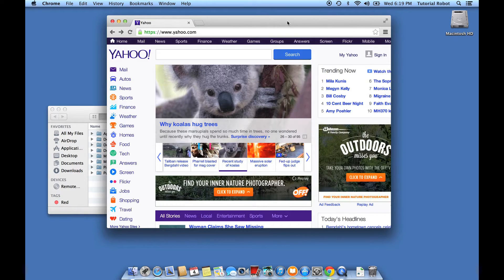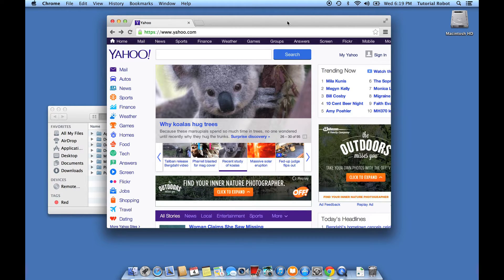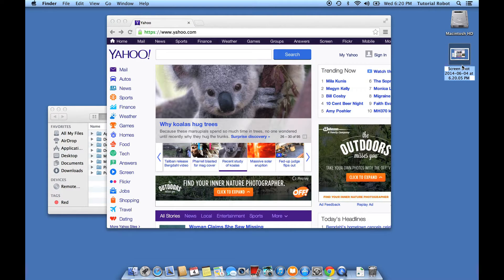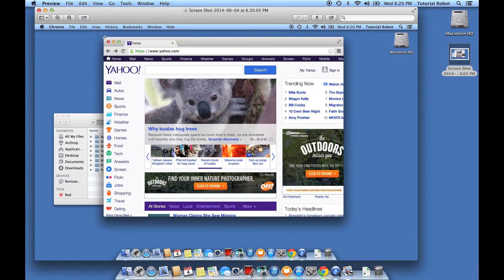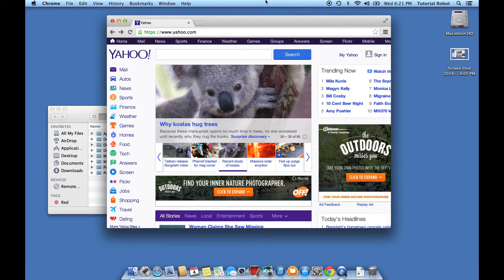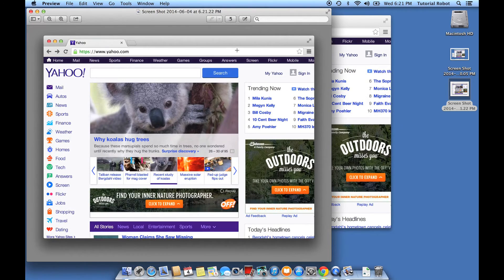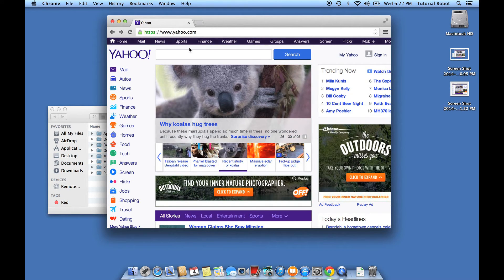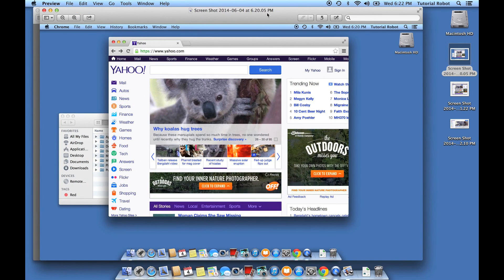Mac OSX: How to take a screenshot 3 different ways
It's often useful to take a screenshot. Here are three different ways to take screenshots on Mac OSX.